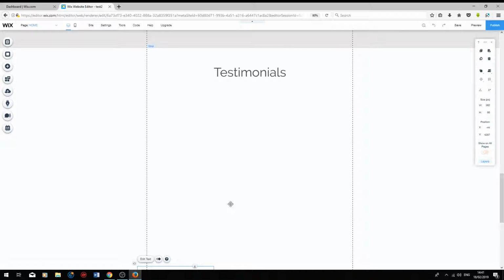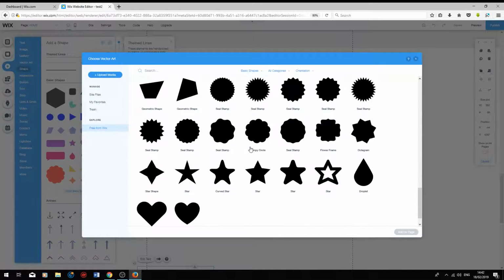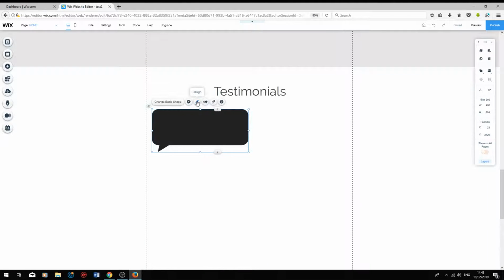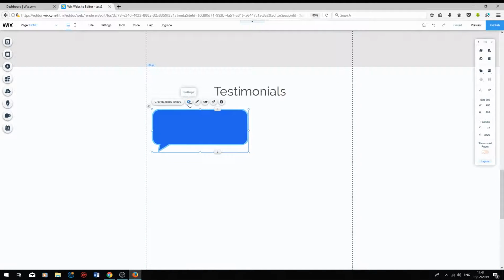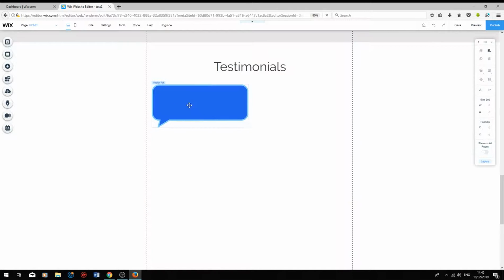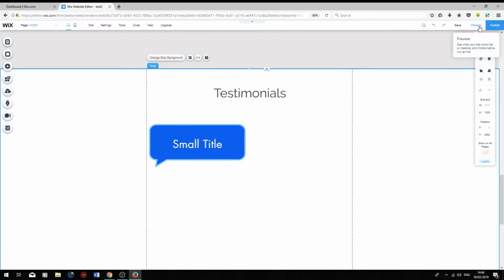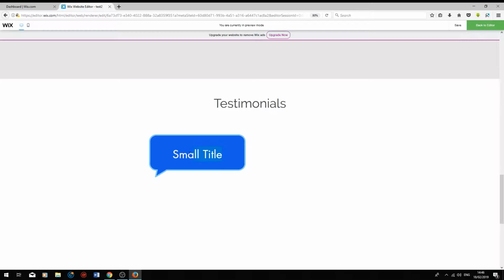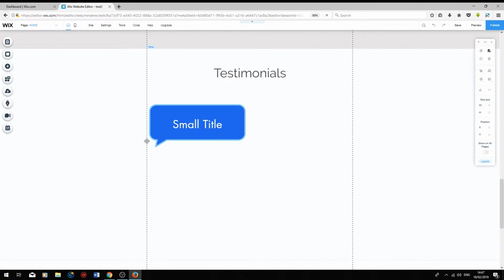Wix Tutorial: How To Use Shapes On Wix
Joining Wix Premium?

In this video I will be showing you how to customize shapes on your Wix website. This is a comprehensive tutorial on all you need to know about shapes on your Wix website.

Music